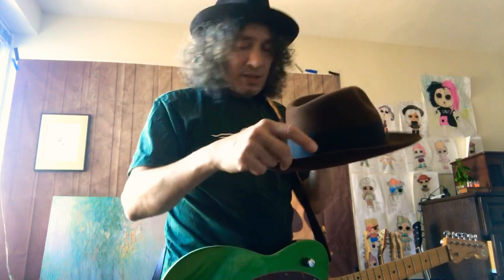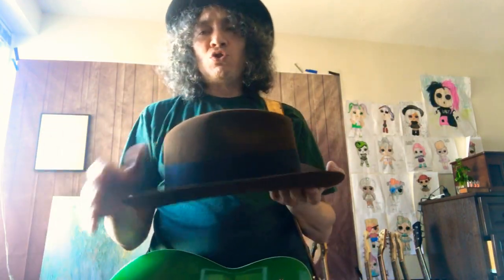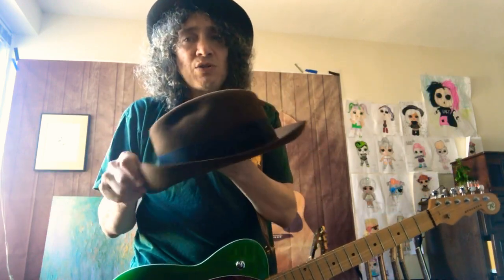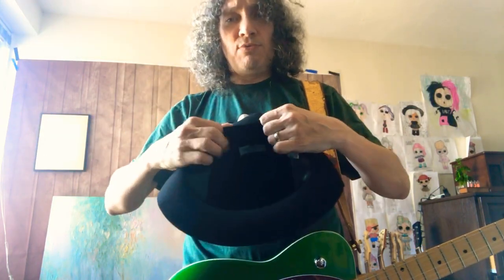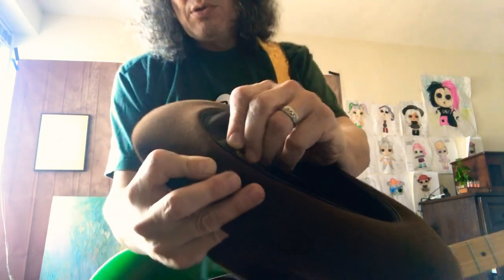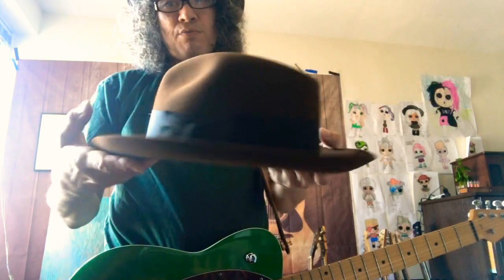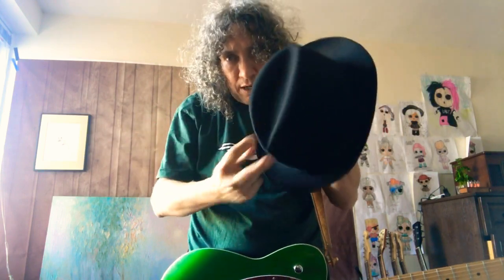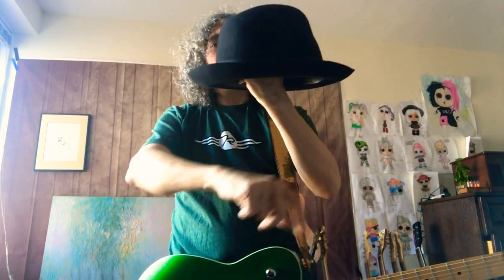Are FELT WESTERNS or FEDORAS RAINPROOF?? The TRUTH Revealed ! Can I wear Felt Hats in the Rain?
Sincerely,
And the real deal about how rainproof these things are, which hats are better..etc
One of my most informative videos yet!

for orders

Also guys!..
My “esteemed colleague” is launching his own comedy channel, filled w fun,laughs..
LUIGITUNNEL PLAY CHANNEL

will have it’s first world premiere FEATURE FILM !
“GUMBY JOINS THE MAFIA”
SATURDAY 5 PM Eastern Standard Time
and Saturday at 5 PM est
 the world premiere is FREE!
Let’s support his channel,
.he’s an up and coming,talented,young director, who writes his own screenplays
Saturday he stars in a film he wrote and directed, in his first feature film!!.
(Link to LuigiTunnel Play Channel is below)